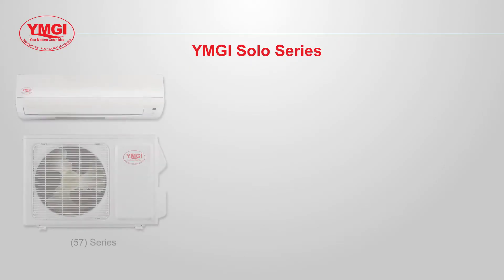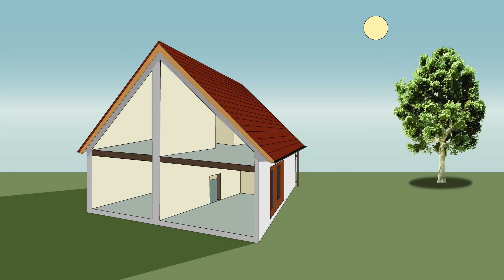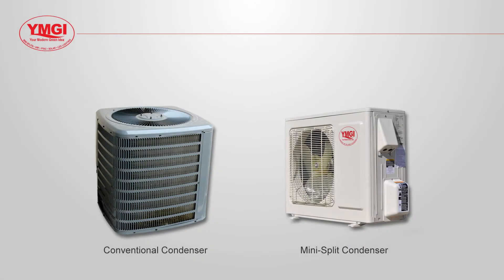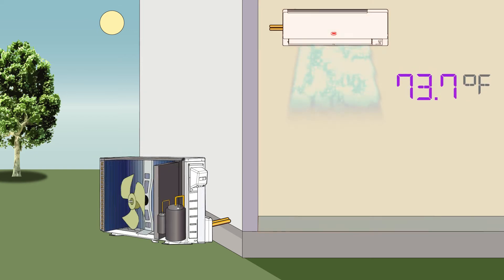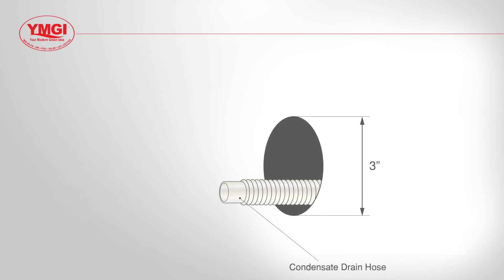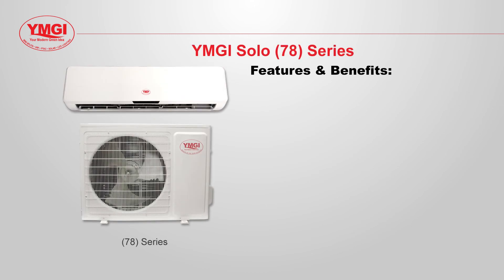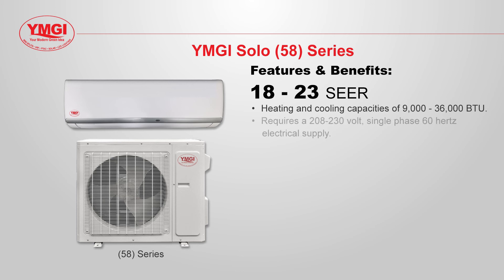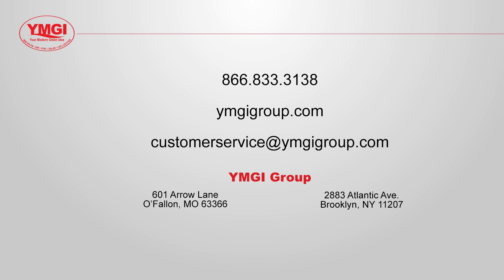YMGI (57), (58), and (78) Solo Series Single Zone Mini-Split Systems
The advantages of a mini-split system over a conventional air conditioning system, and the features and benefits of YMGI's (57), (58), and (78) Single Zone mini-splits.